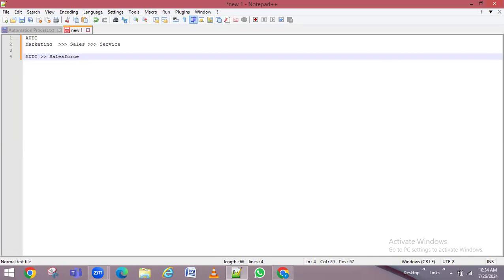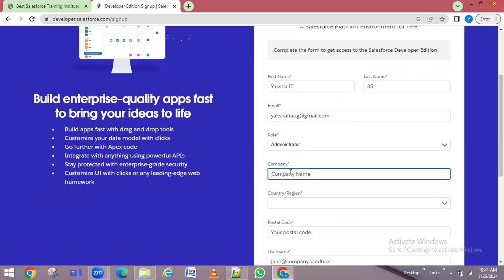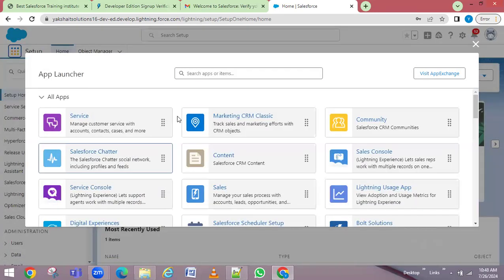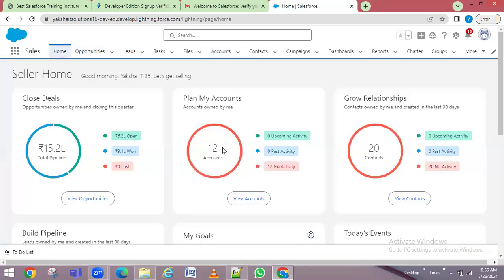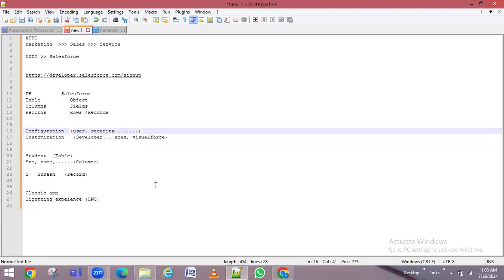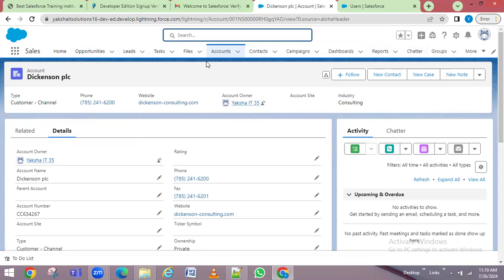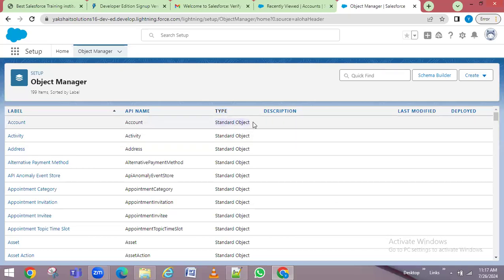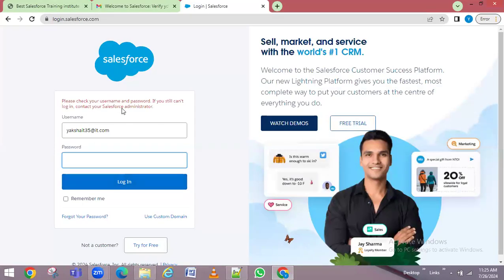02. Salesforce Introduction - 2 | (26-07-24) | SFDC AUG BATCH - SURESH SIR | Yaksha IT Solutions